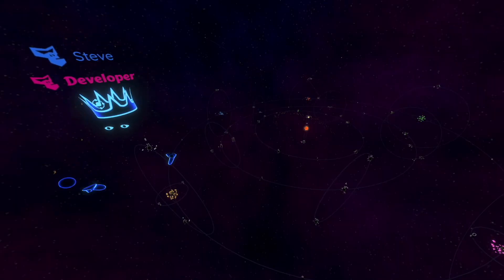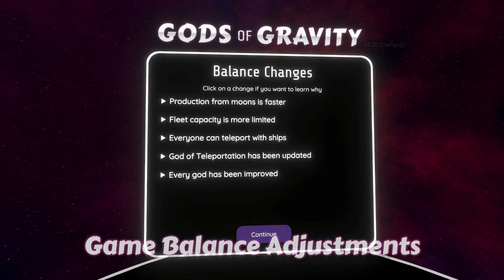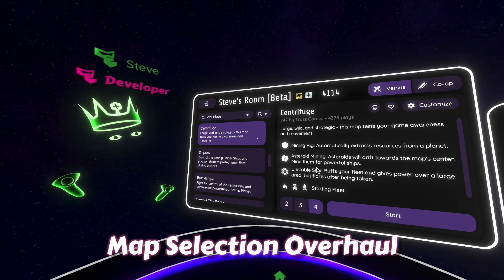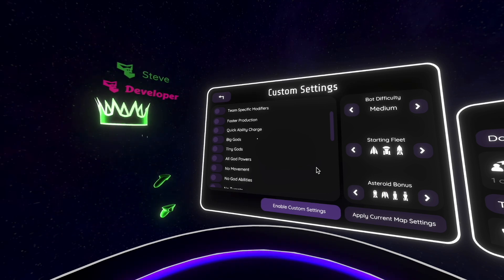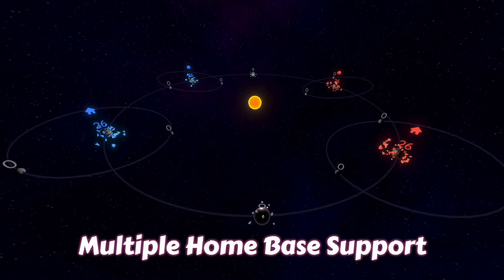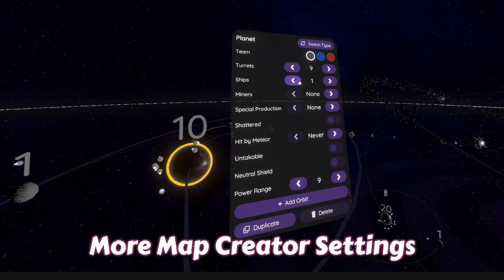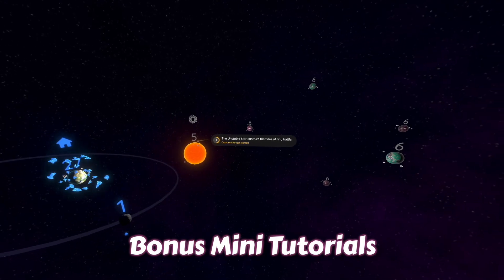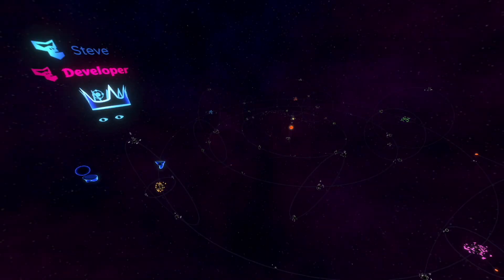The Godly Update - Gods of Gravity VR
The Godly Update has arrived! There are over 65 changes in this update! Too many things to list.